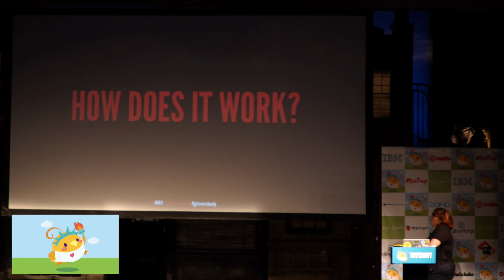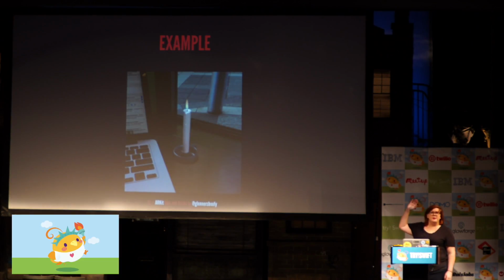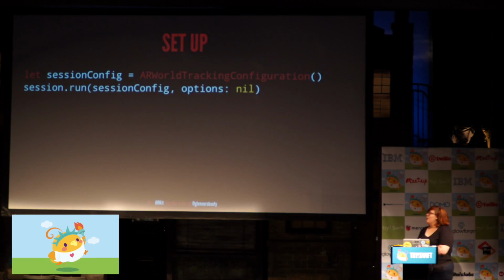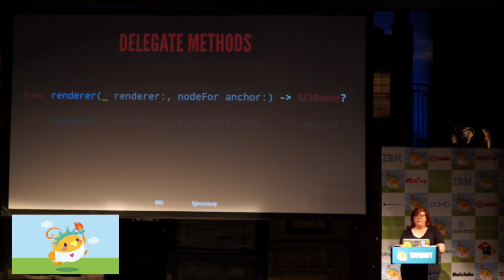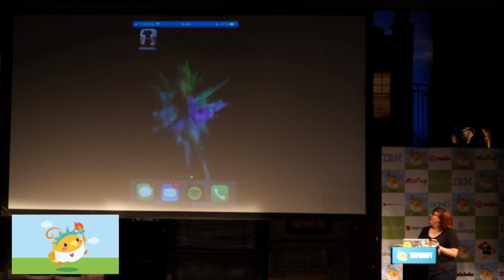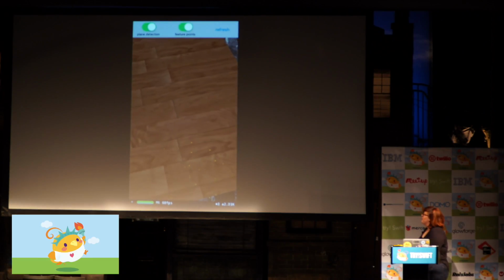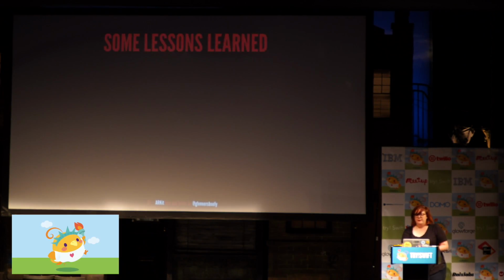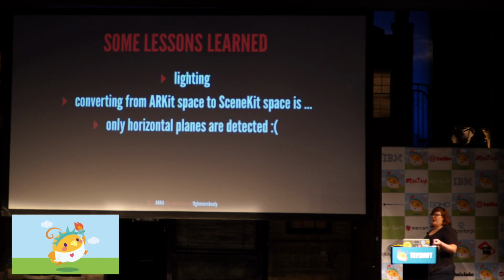try! Swift NYC 2017 - Getting Started with ARKit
Topic - Getting Started with ARKit

Speaker - Glenna Bufford

Bio - Glenna is an Engineering Lead at Wooga, where she’s been working on Jelly Splash for over two years, making sure new versions get shipped regularly for players to enjoy the game over a long period of time. Glenna has expertise in iOS and Android development, is a director of Women Who Code Berlin, and organizer of Girls’ Games Workshops in Germany. When she’s not computering, she’s usually trying new beers or traveling.

Abstract - In this session, Glenna will show an example of integrating ARKit into an app. She’ll walk you through placing objects, plane detection, and world tracking. She’ll show you helpful tips and tricks for working with ARKit along the way.